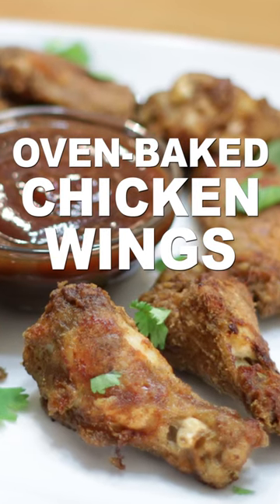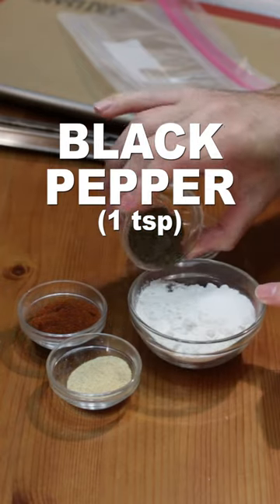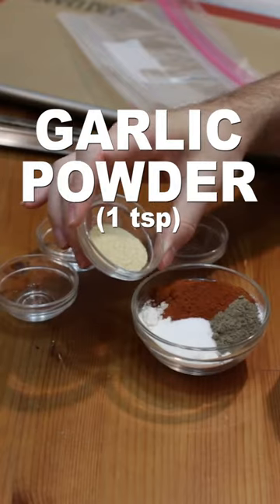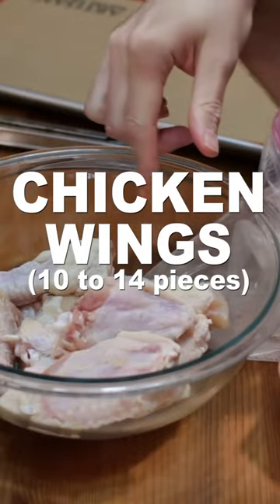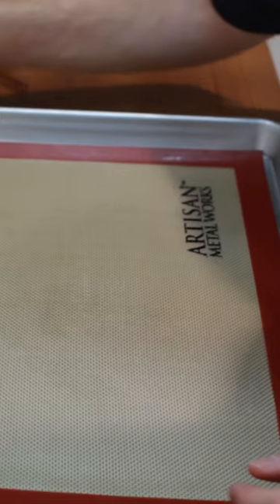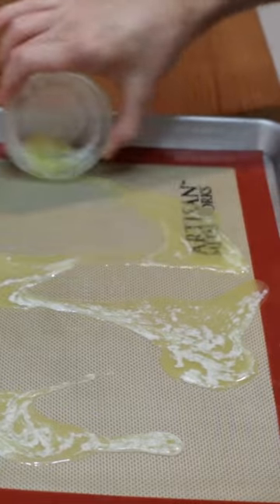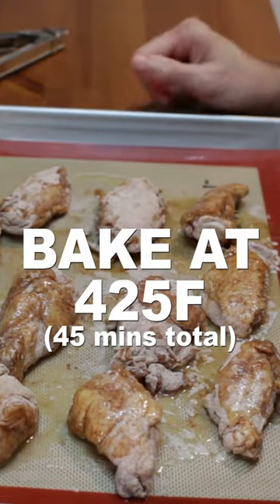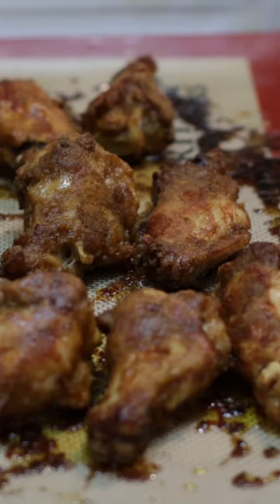Easy oven-baked chicken wings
In this episode of In The Kitchen With Matt, learn how to make easy baked chicken wings. If you love chicken wings, try this recipe!